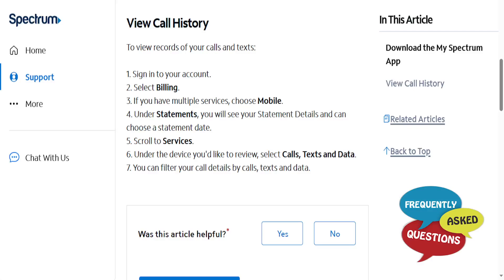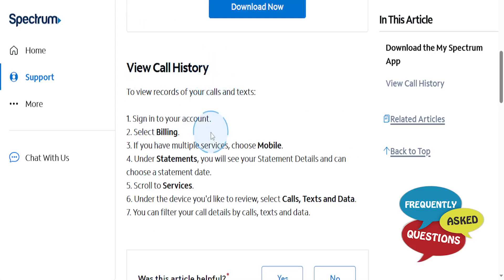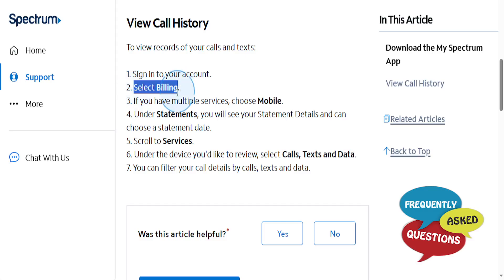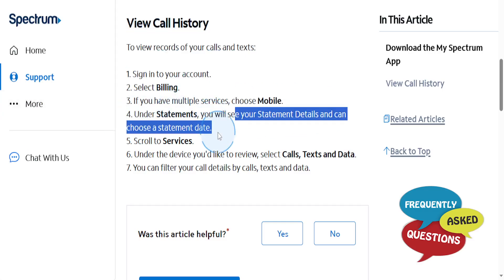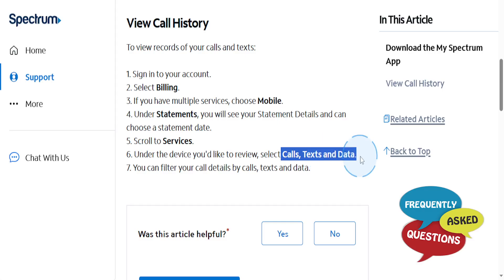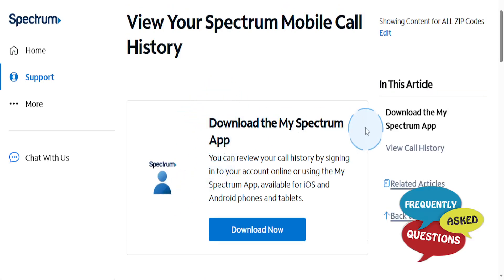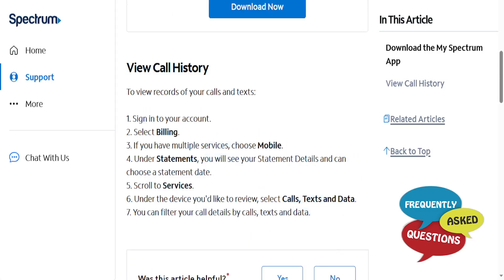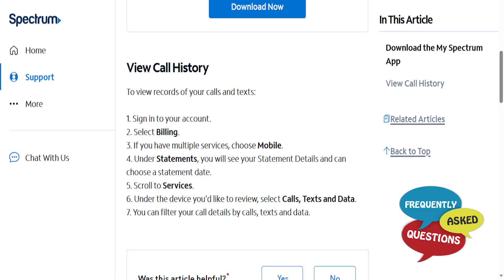HOW TO SEE SPECTRUM CALL HISTORY (2026)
HOW TO SEE SPECTRUM CALL HISTORY

In this video we show you HOW TO SEE SPECTRUM CALL HISTORY. If you want to know HOW TO SEE SPECTRUM CALL HISTORY then this is the perfect tutorial for you.